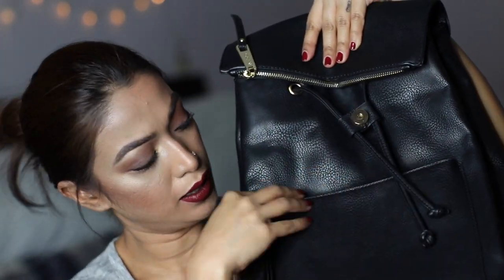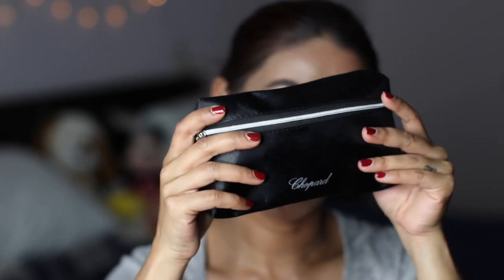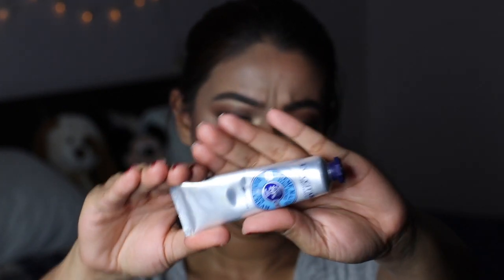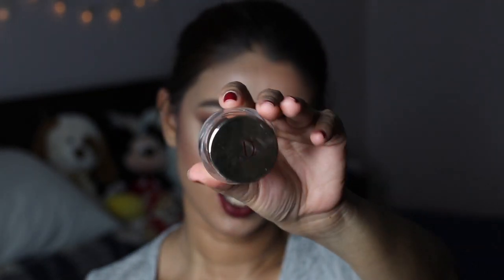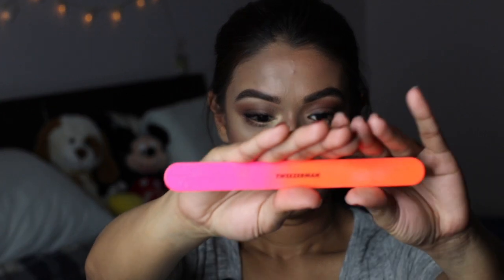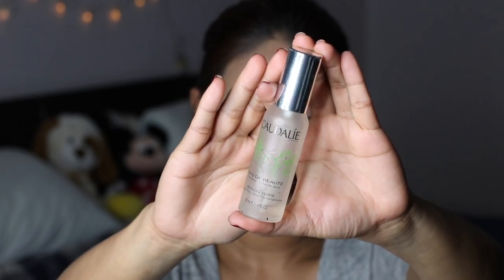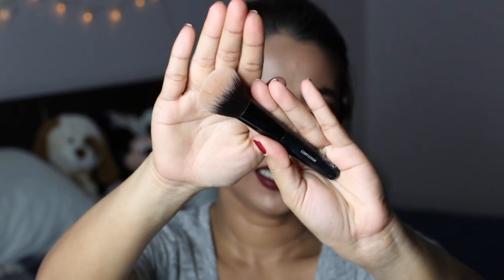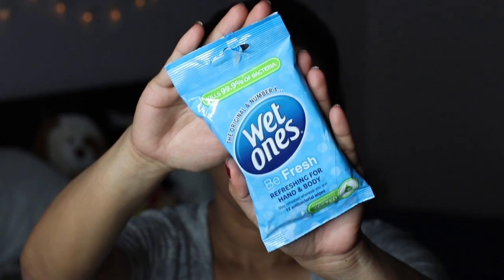InFlight Carry On Travel Essentials / How to travel like a pro | meherun_mua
Hey loves, On this video i have shared with you my basic travel must haves! so travelling is a major part of my life and over a period of 11 years i have learned that if you carry these essentials along with you, your journey becomes less stressed and your skin and body feels less fatigued !!

XoXo